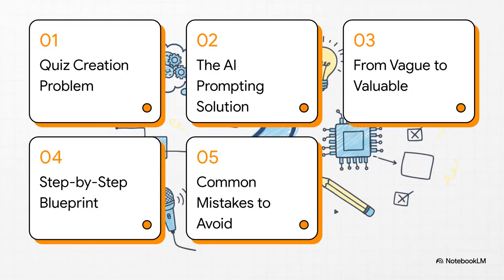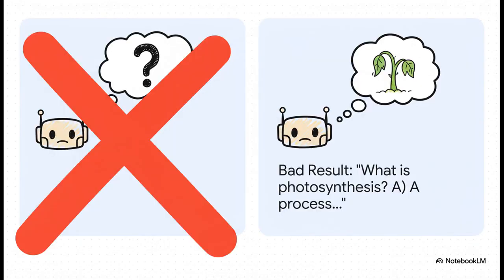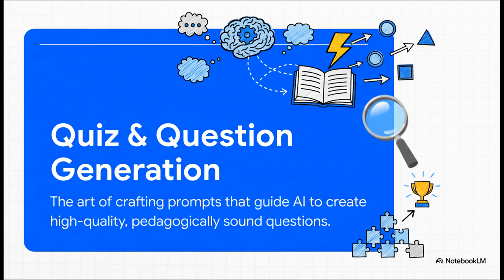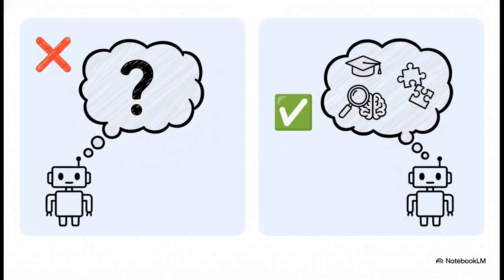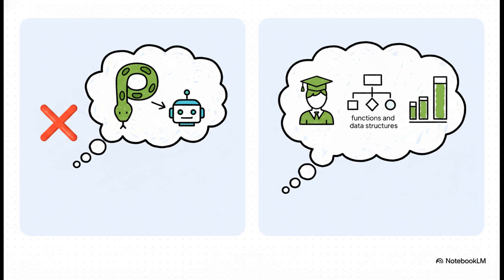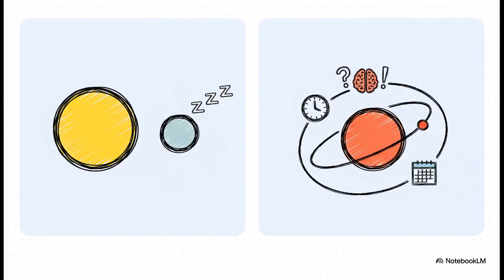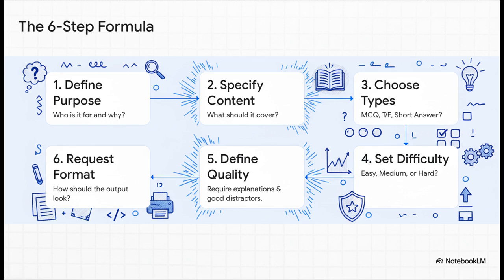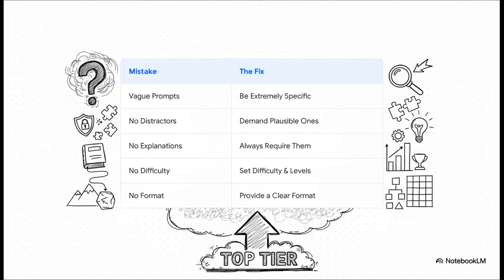Perfect AI Quiz Questions